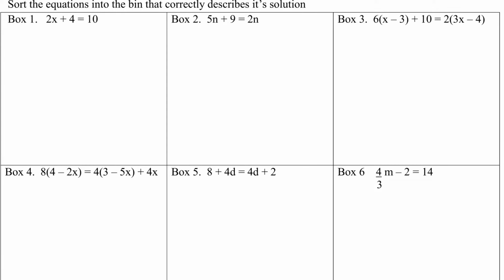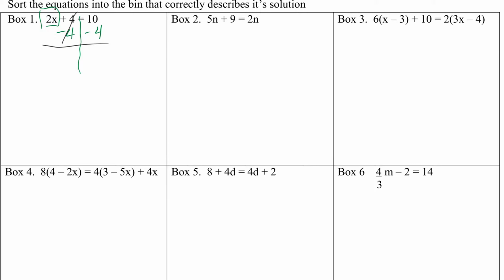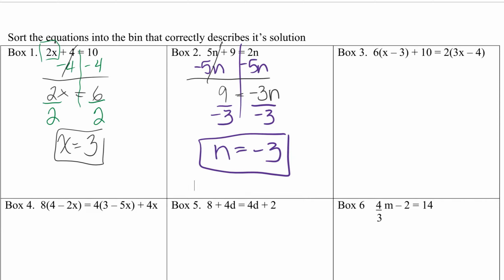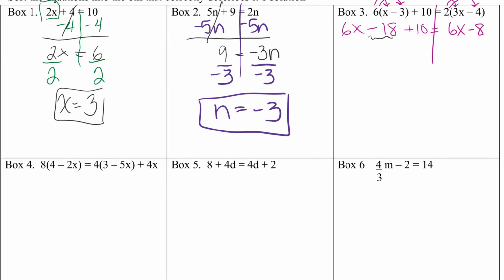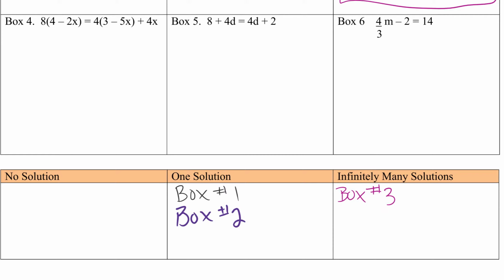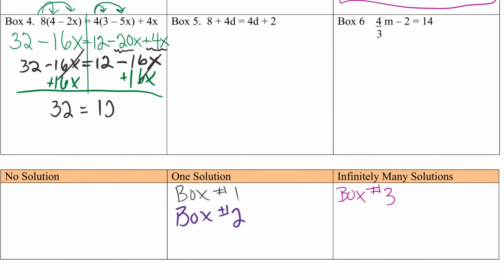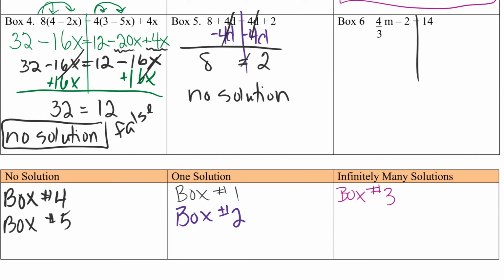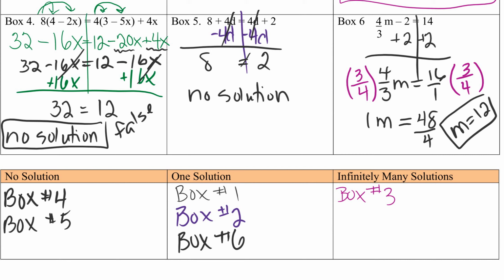chapter 2 problem 1